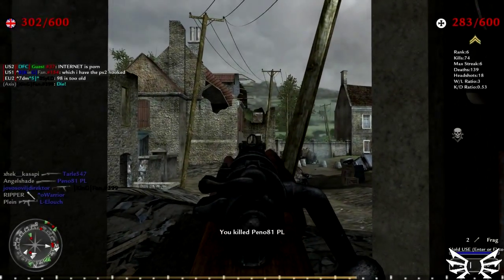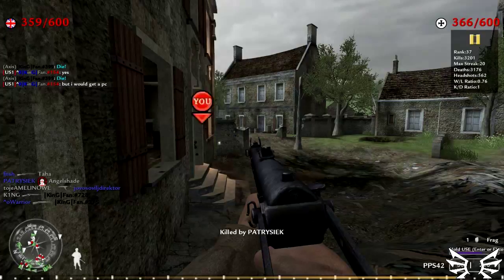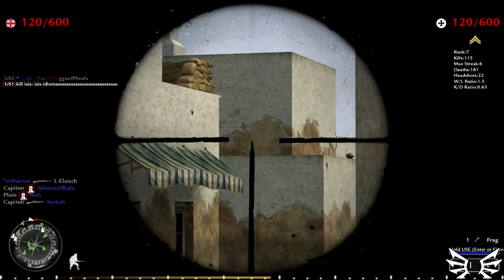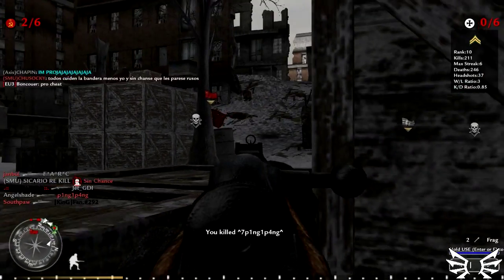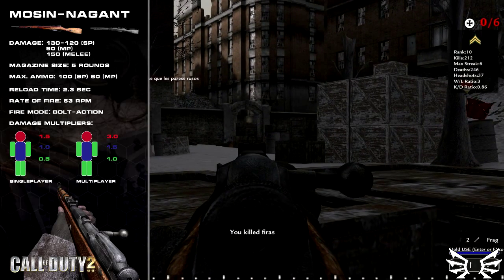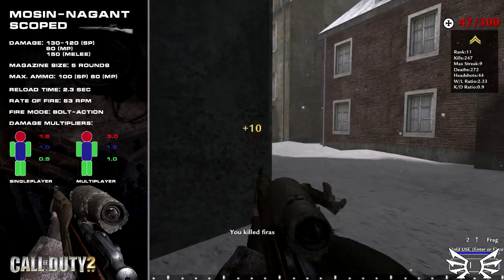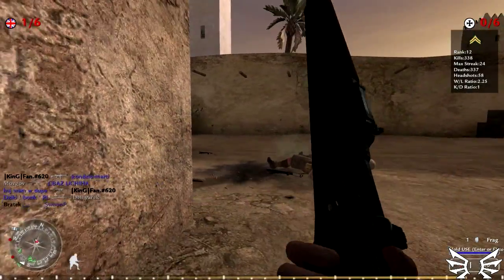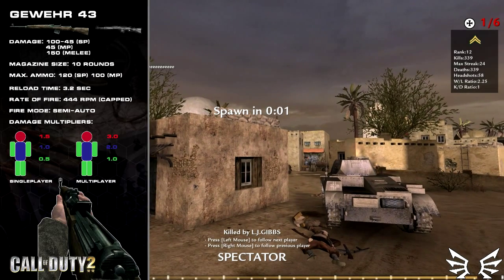The Arsenal - Call of Duty 2 rifles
In this episode of the arsenal, we take a look at the bolt action and semi-auto rifles of Call of Duty 2